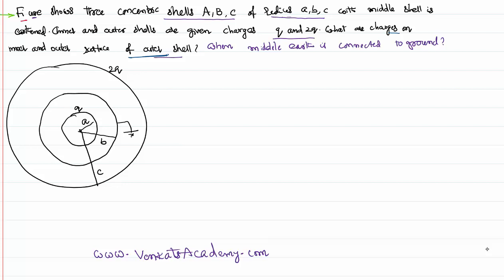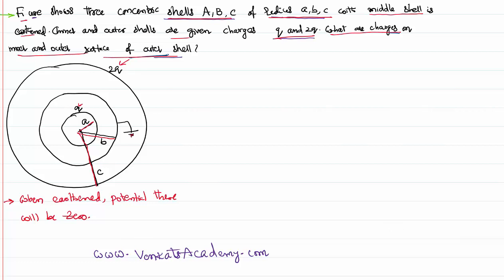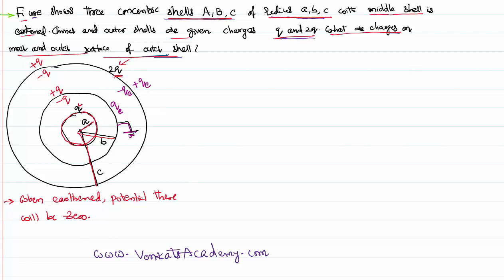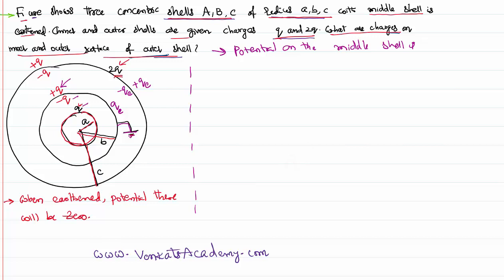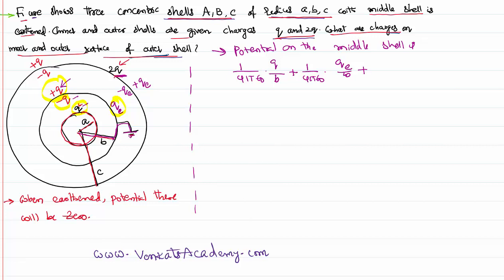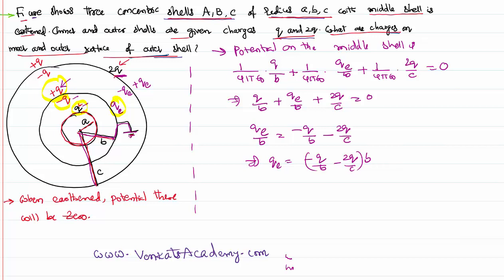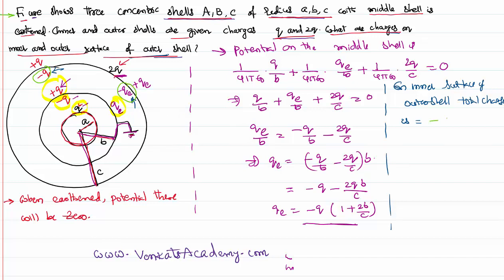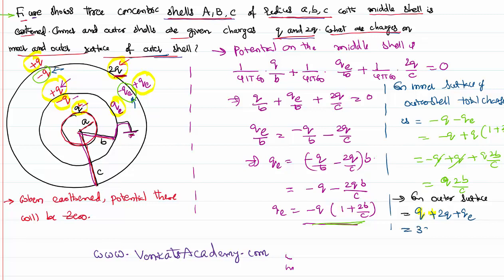Electric charge on outer shell when middle shell is Earthened for IIT-JEE and NEET Physics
Electric charge on outer shell when middle shell is Earthened for IIT-JEE and NEET Physics is the topic of this video lesson. It is given in the problem that there are three concentric spherical shells with inner shell and outer shell are charged and the middle shell is connected earthened. We know that when ever a body is connected to earth, the potential of that body becomes zero as there is flow of electrons from the body to earth or vice versa. There is induction that is development of opposite charges on the other side of sphere. Talking all this into consideration, we can solve the problem as shown in the video lesson.
0:00 given problem is..
1:00 charge distribution..
4:00 potnetiel of middle shell is..
6:50 on inner and outer shells...